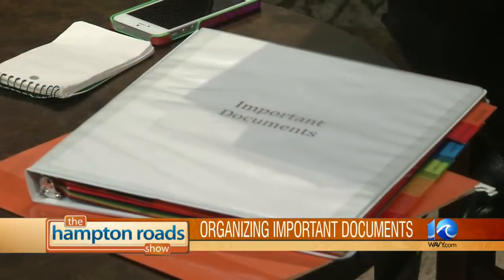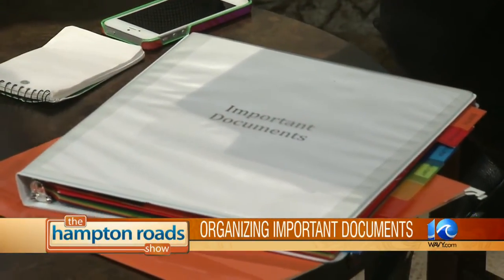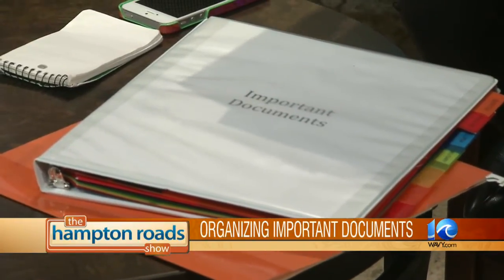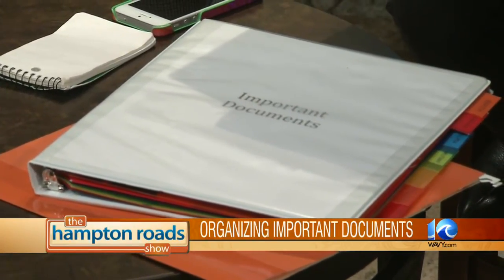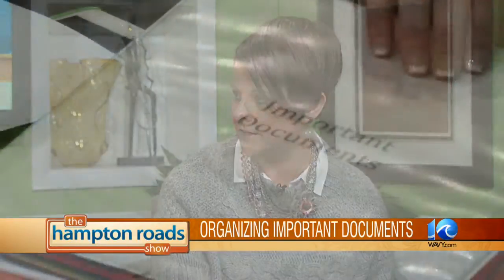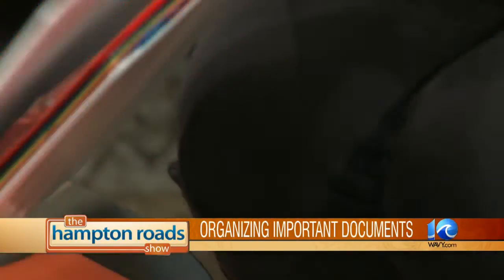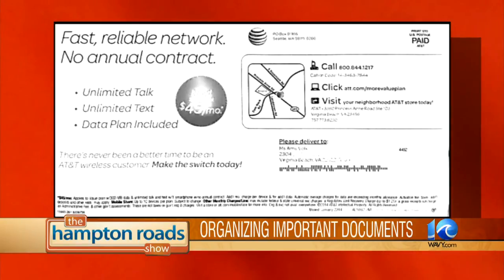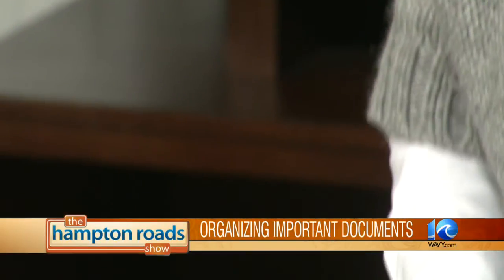Organizing important documents